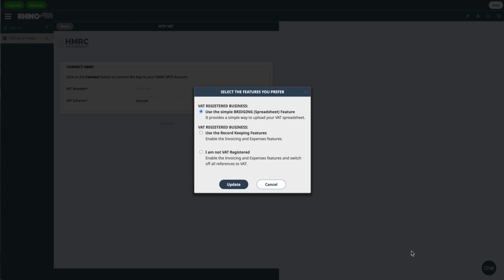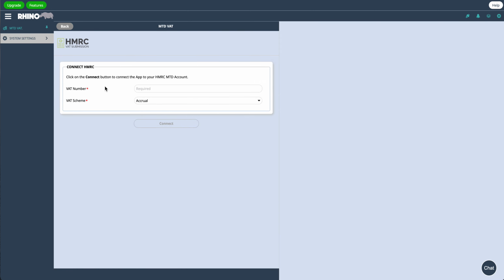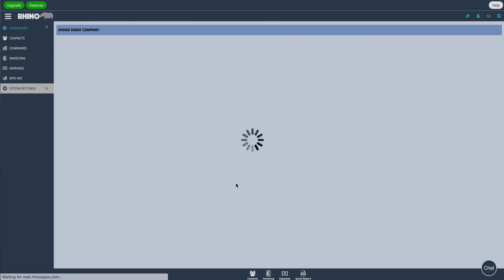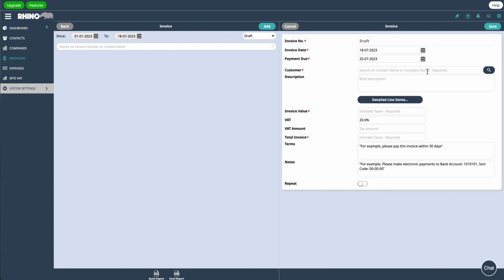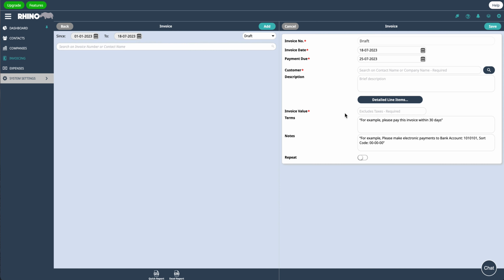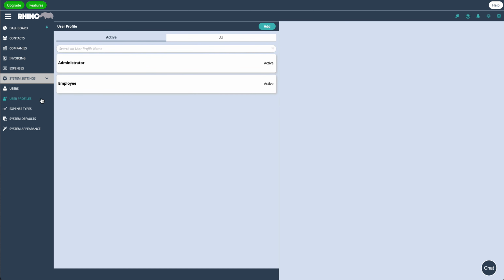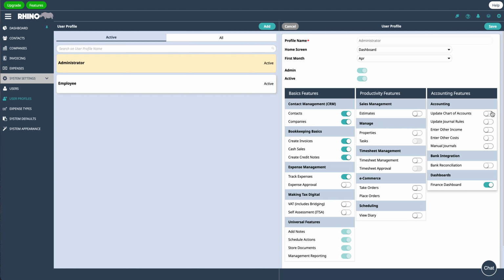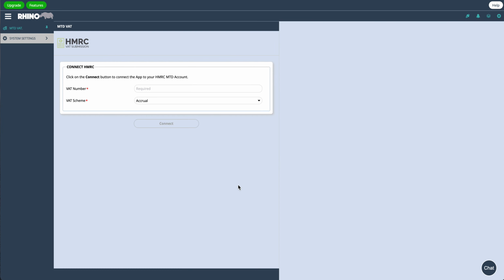Using the Rhino quick configuration feature.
This video tutorial hows how you can quickly configure Rhino to have the features you require for your business.